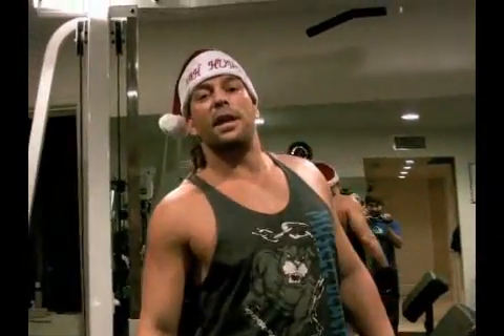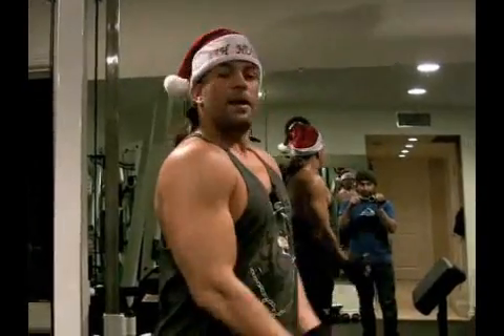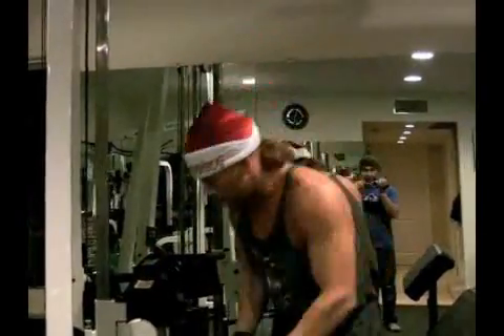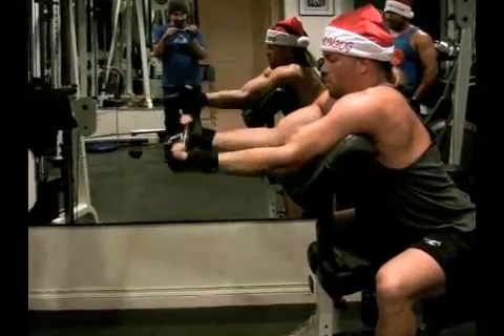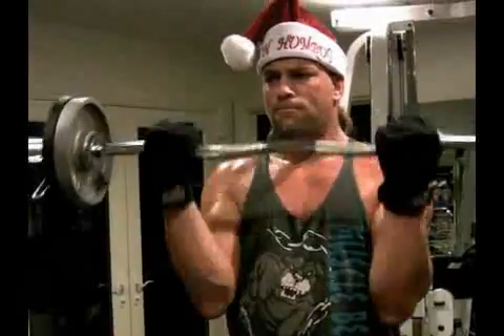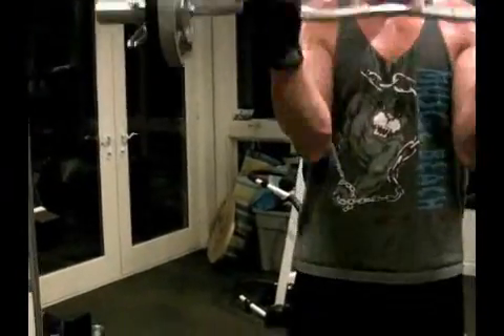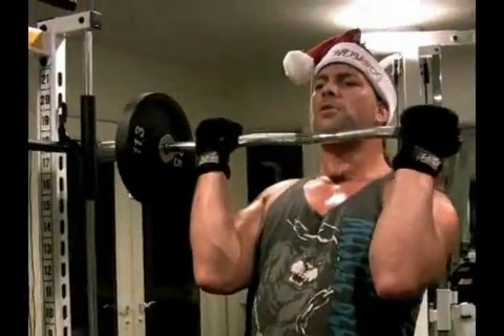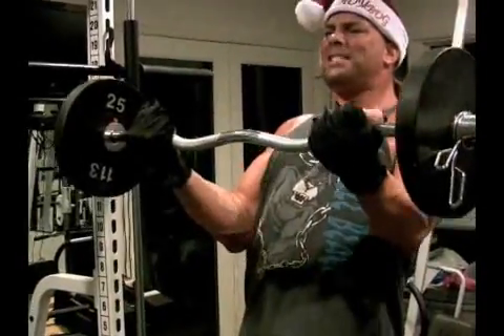Rob Van Dam - RVDTV #53 - 5 Star Negatives Arm Workout (Preview)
Bicep Curl Technique with WWE Superstar Rob Van Dam and Medium Rob. They use the energy of Christmas to catch a pump and show you a totally different technique to mix in to your biceps and triceps routines.

RVDCBD.com

Cameo.com/TheRealRVD

Instagram.com/TheRealRVD